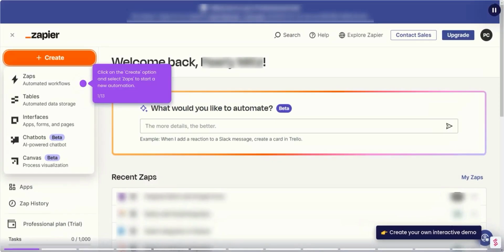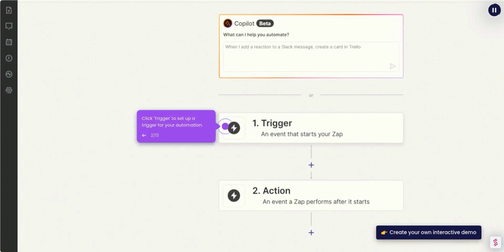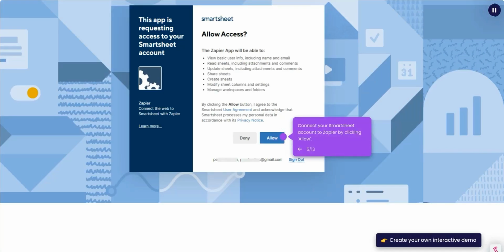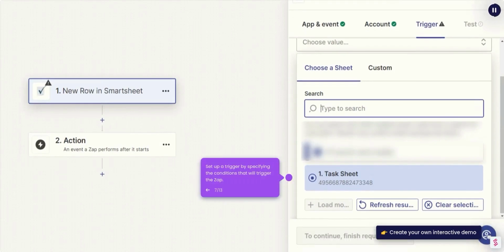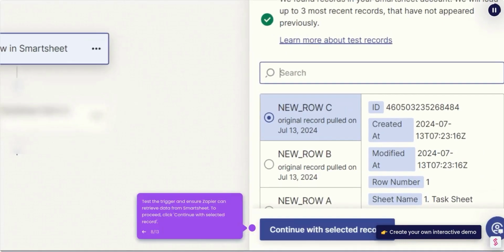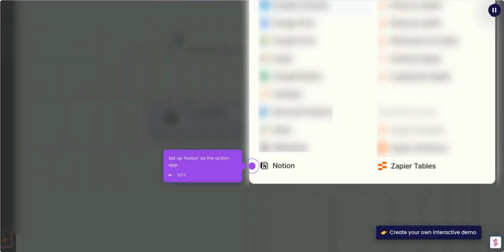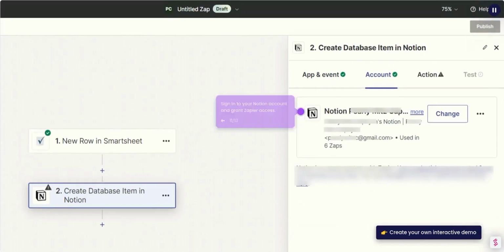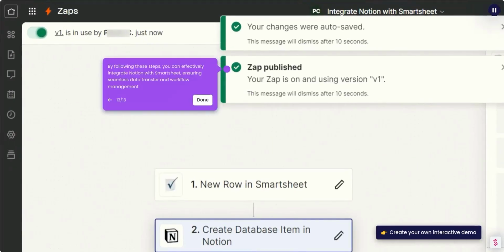How to Integrate Notion with Smartsheet | 1-Minute Tutorials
Integrating Notion with Smartsheet can help streamline project management and data handling by automating workflows between the two platforms. Here’s a step-by-step guide on how to set up the integration by using Zapier:

- Click on the 'Create' option and select 'Zaps' to start a new automation.
- Click 'Trigger' to set up a trigger for your automation.
- Search for and select 'Smartsheet' as the trigger app.
- Select a trigger event, such as 'New Row' or 'Updated Row'.
- Connect your Smartsheet account to Zapier by clicking 'Allow'.
- You can click 'Change' if you need to change your Smartsheet account connected to Zapier.
- Set up a trigger by specifying the conditions that will trigger the Zap.
- Test the trigger and ensure Zapier can retrieve data from Smartsheet. To proceed, click 'Continue with selected record'.
- Set up 'Notion' as the action app.
- Select an action event, such as 'Create Database Item' or ‘Update Database Item.'
- Sign in to your Notion account and grant Zapier access.
- Select the action field from Smartsheet to Notion.

By following these steps, you can effectively integrate Notion with Smartsheet, ensuring seamless data transfer and workflow management.